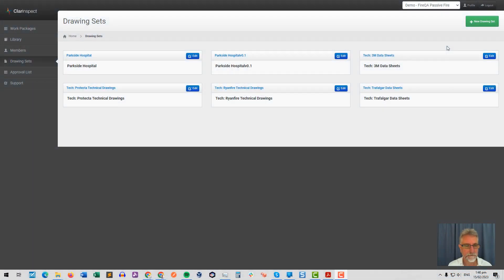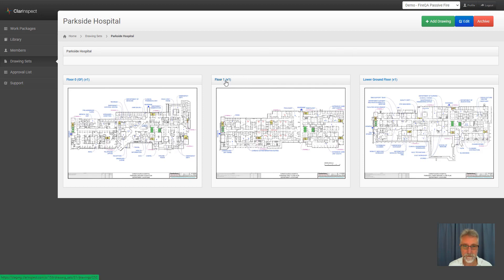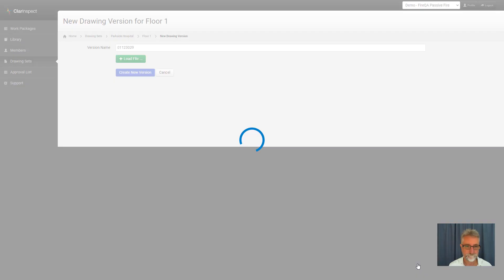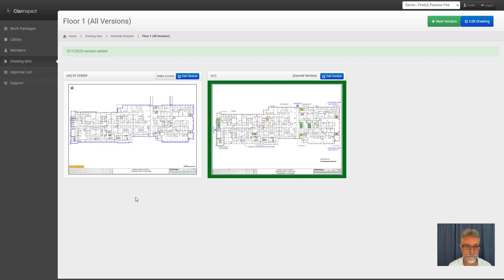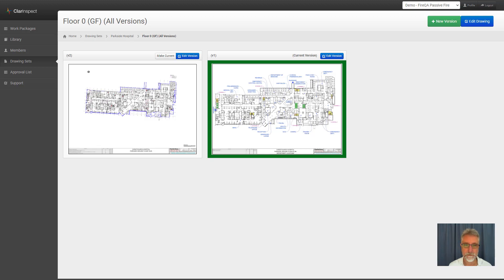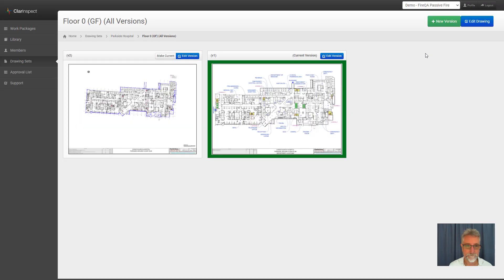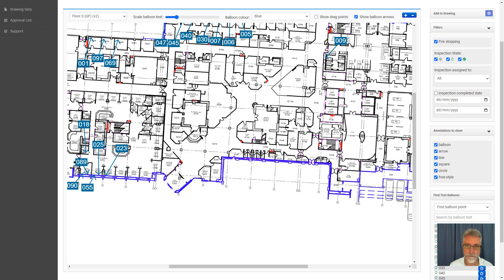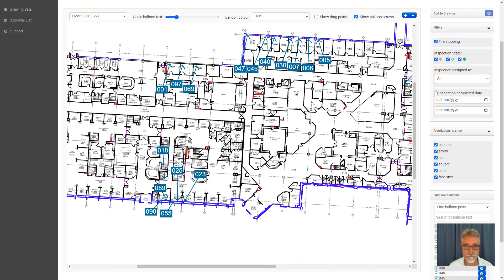Drawings and Versions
You can upload your Site Plans, Floorplans and Technical Drawings into Clarinspect yourself - no need to wait around for someone to do it for you.
In this video we show how to add an updated version of a Floorplan and how the system ensures all your annotations are placed in the correct locations on the new version.